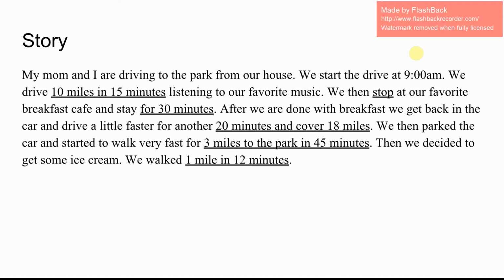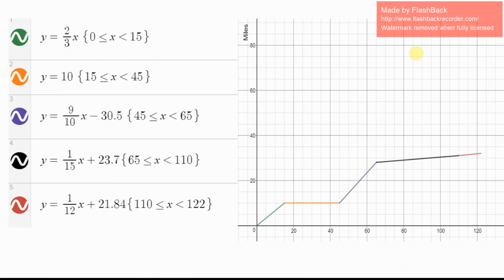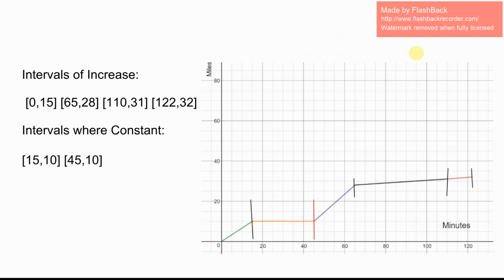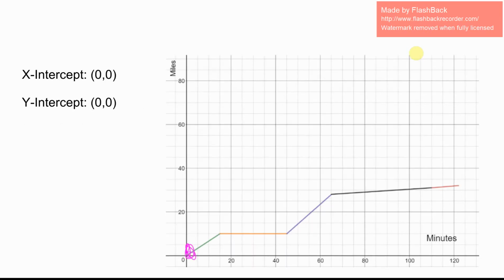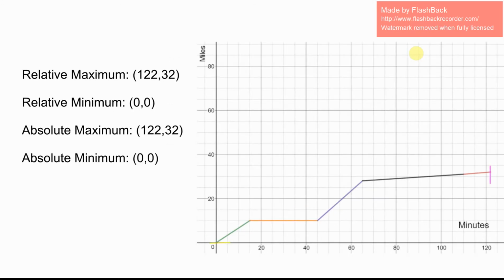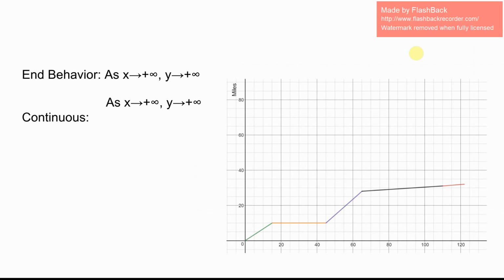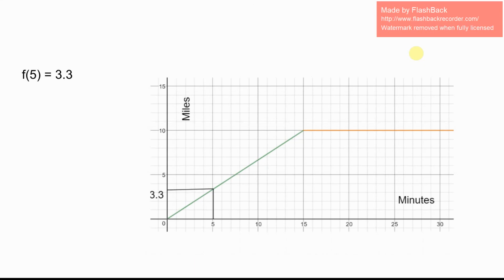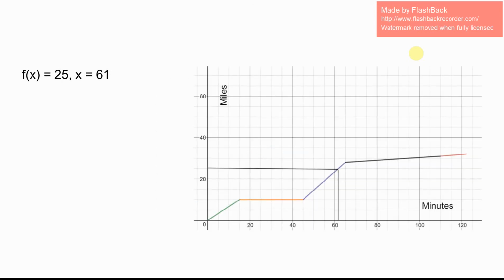Piecewise Function Story